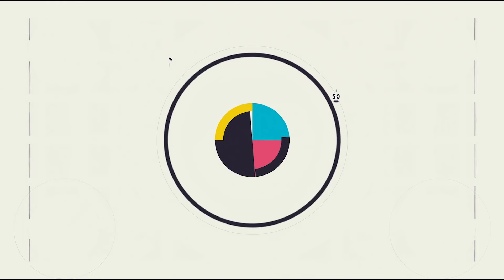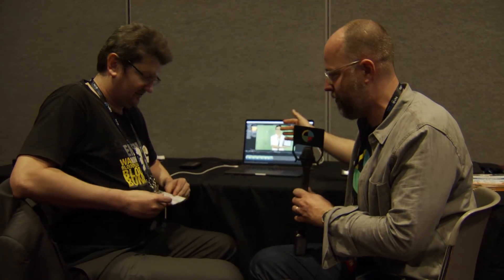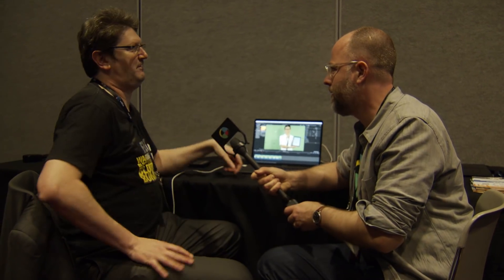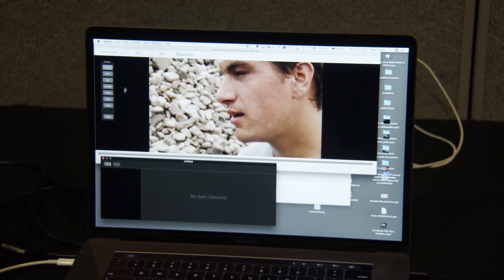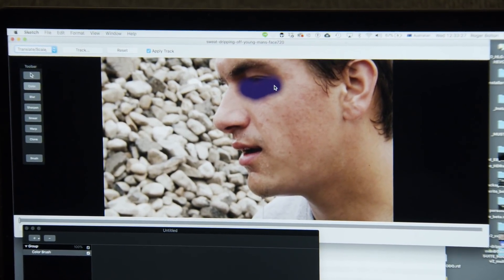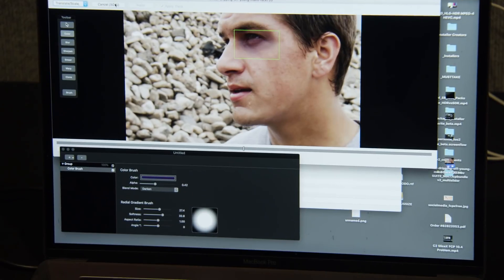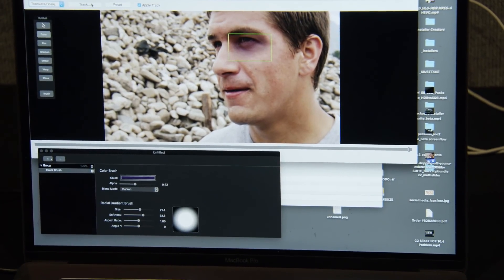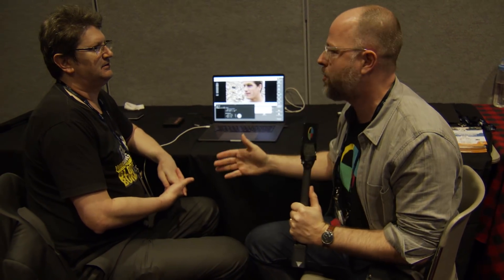CoreMelt Reveals Its Impressive New Planar Tracking Paint Tool for Final Cut Pro X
CoreMelt gave us a sneak peek at its new planar tracking software at NAB. Called PaintX, this tool uses Mocha's powerful planar tracking engine to allow users to basically draw effects right onto the frame with familiar brush, color, and blending tools and then just sit back and have the planar tracking technology take care of tracking the camera movements. No keyframing required.